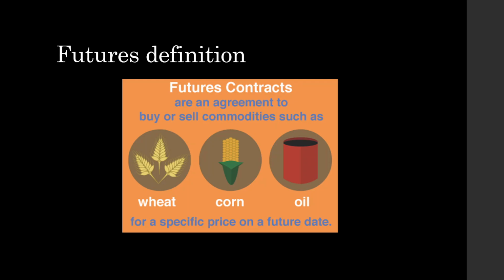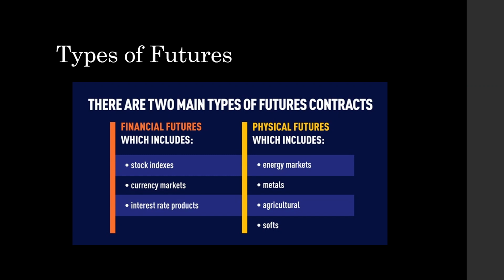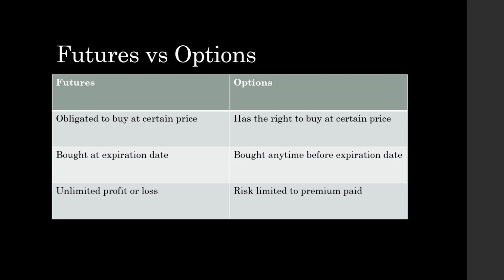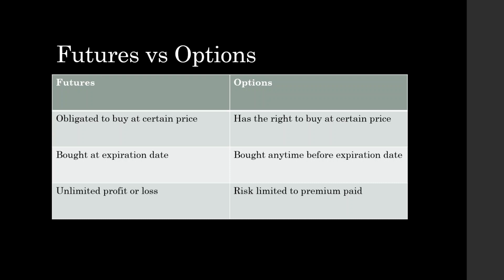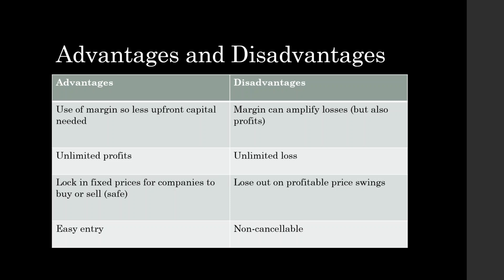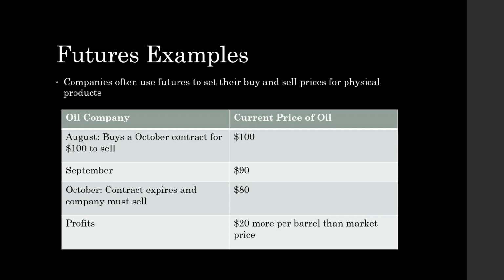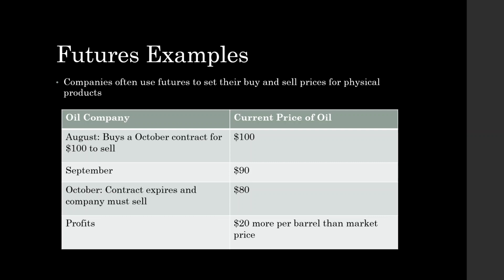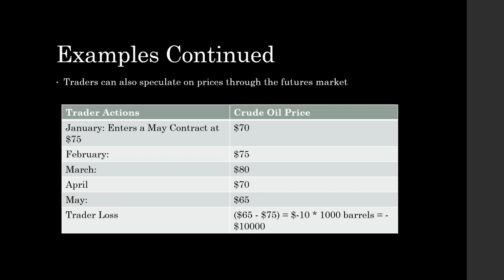Futures Explained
In this video, I explain the futures markets and its basics to traders and companies.

Please leave any suggestions or tips in the comments below.